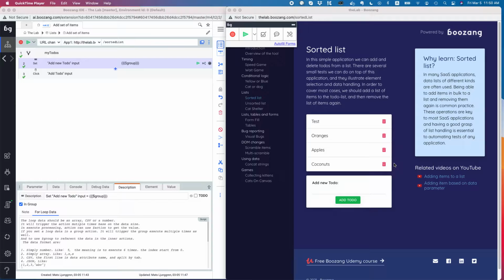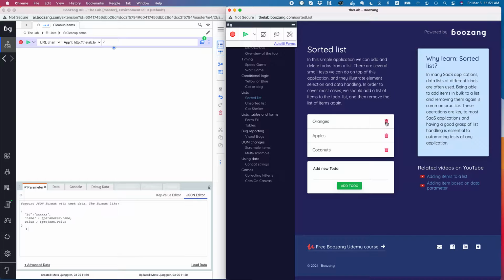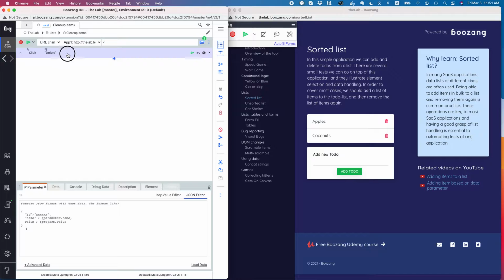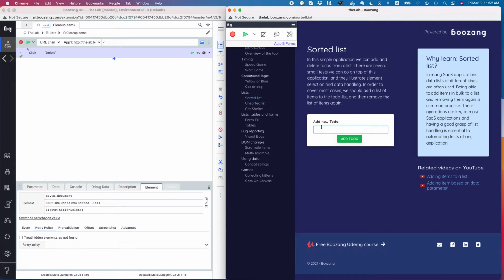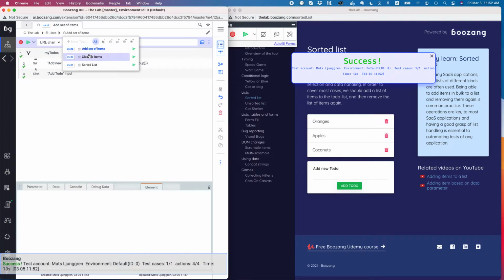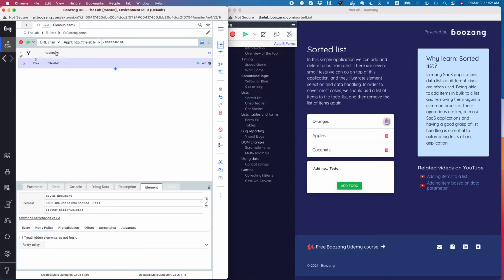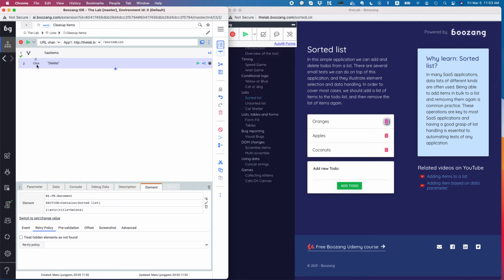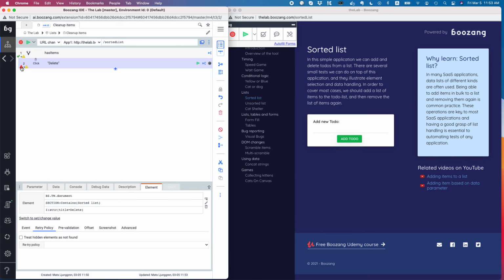Boozang The Lab #12 - Building a cleanup function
In this video we use a while-group to remove all the todo-items to create a cleanup test.